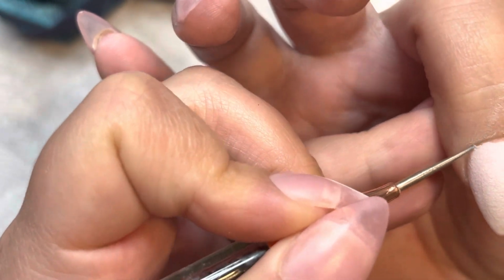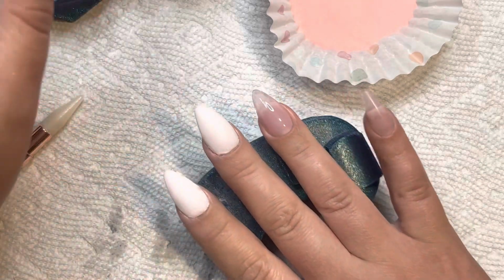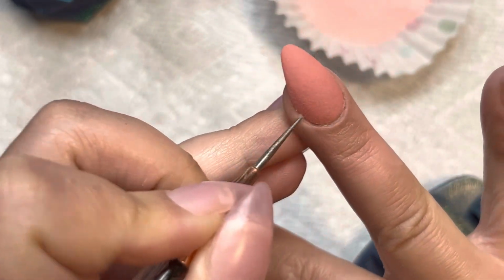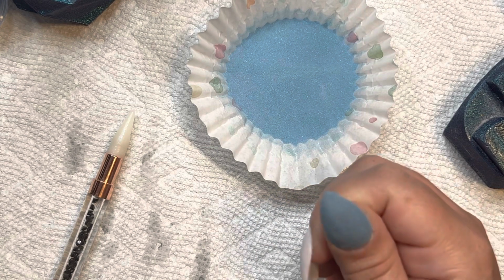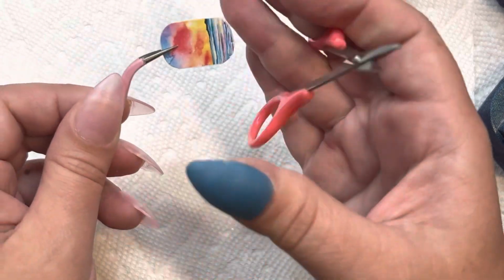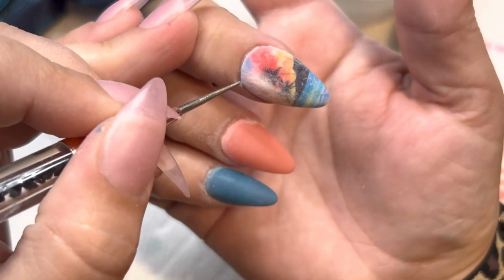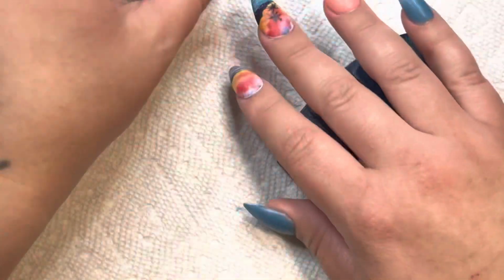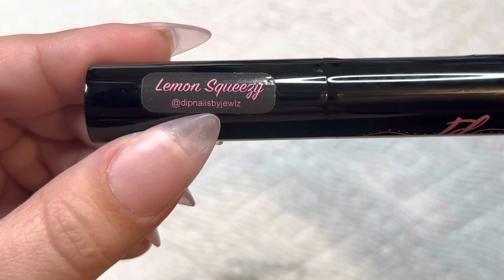Dip Nails l Aug 2022 l jewlzmanichallenge l ft Pampered Pretties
On this channel we do fun nail things such as dip powder manicures, nail art, etc.
I also have a gel allergy so I enjoy sharing my tips, tricks and favorite non gel products!

*Hang out with me on my other socials*

Mani Challenge Deets
Must use 2 colors from the palette
Designs are optional
Use jewlzmanichallenge when posting
Aug 31st is the last day for entries

French Kiss
Coral Reef
Hue of Blue

Core Clear
Foil Transfer Base

Dip Liquids-Dip-o-mania

Liquids Chaos Trio (Bottle holder) & Resting Chaos (Finger Rest)

Poshy Decals- Julie15
Clear Jelly Stamper-JEWLZ10
Sparkle&Co- Julie McNulty (Referral Box)
Dipalicious- 15JULIEMCNULTY
Virgo&Gem- JULIEANN10
Maniology- DNBJEWLZ